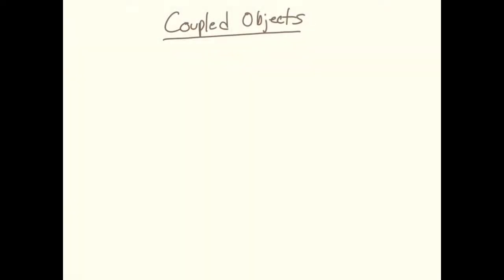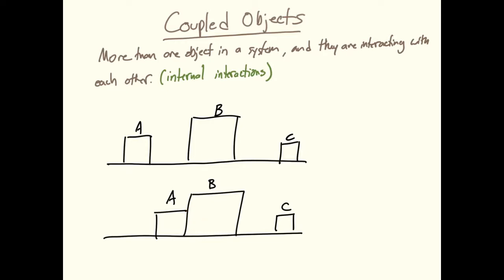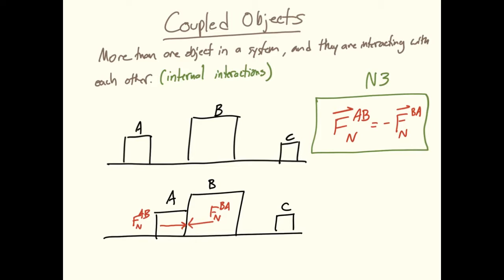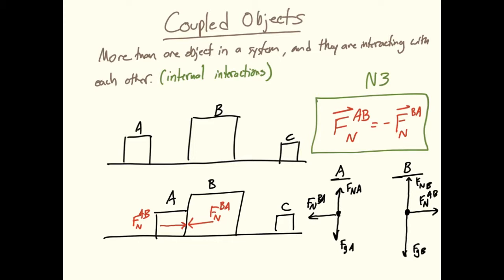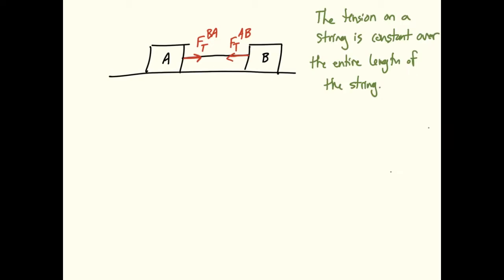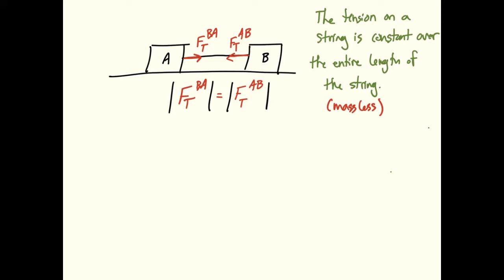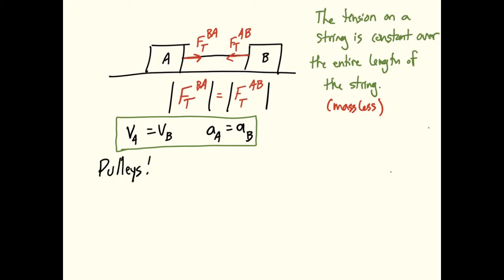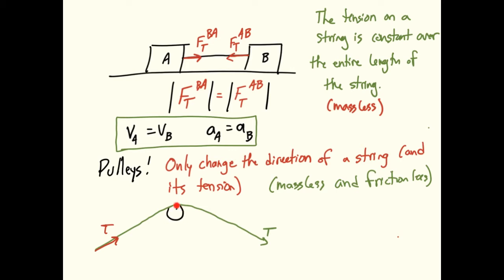J4.4: Coupled Objects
A discussion of coupled objects; that is, pairs of objects within systems that are interacting.